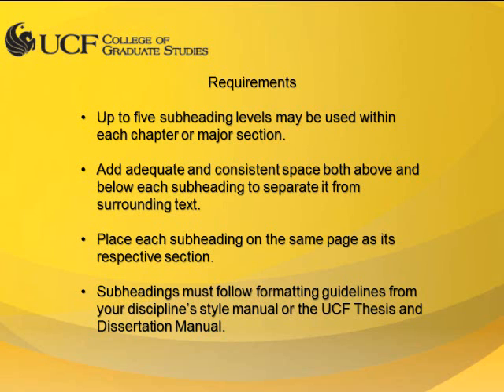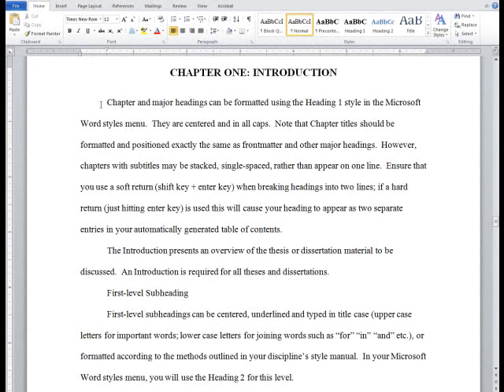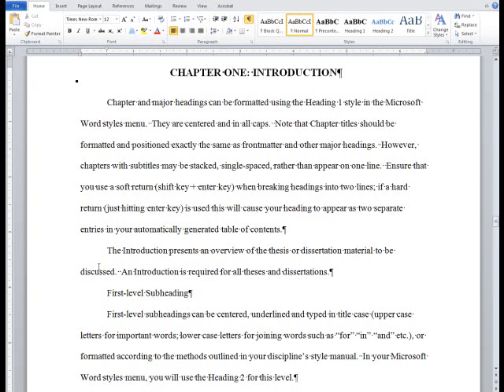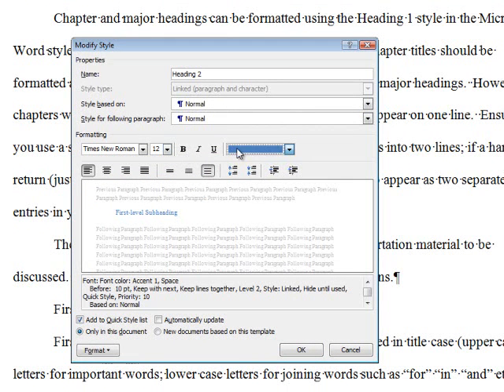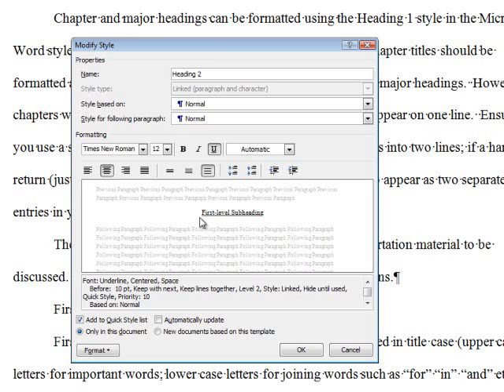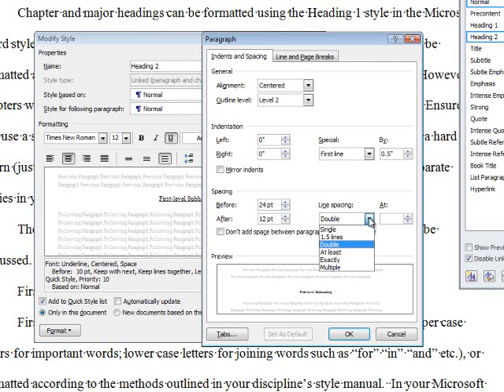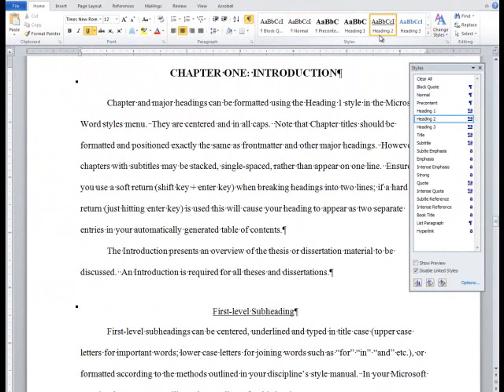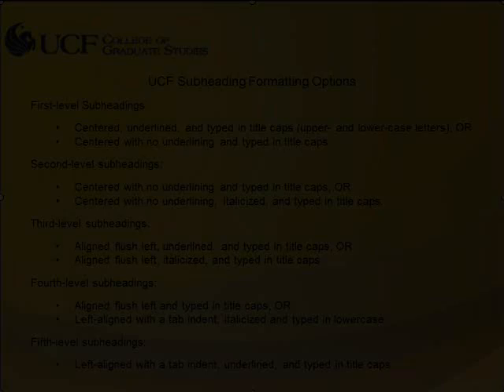UCF ETD Tutorial: Subheadings